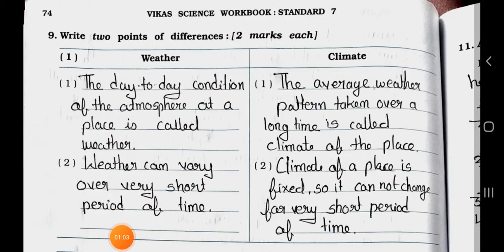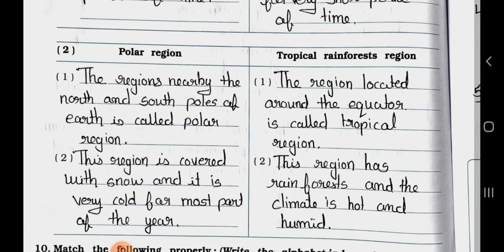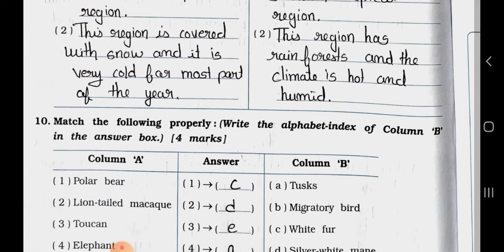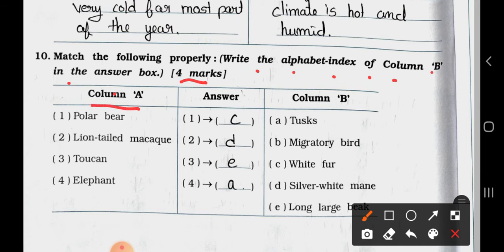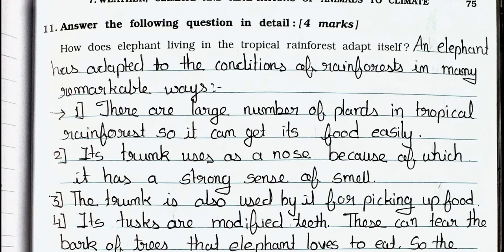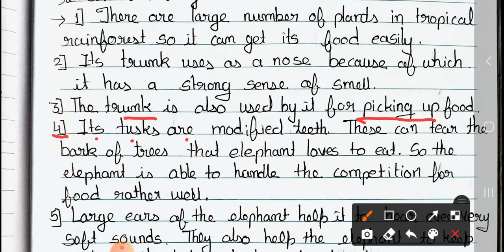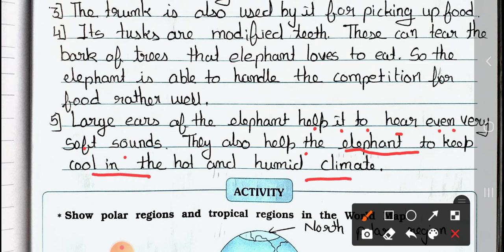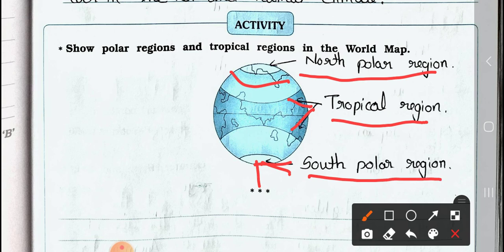Std 7|| Science||Chap 7 Weather, Climate and Adaptations of Animals to Climate|| Part 3|| Workbook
Std 7th || Science || Chapter 7 || Weather , Climate And Adaptations of Animals to Climate || Part 3 || Workbook